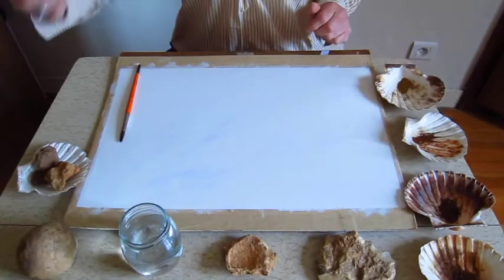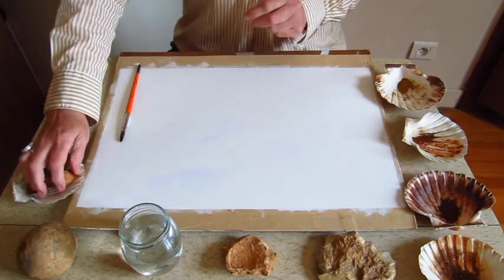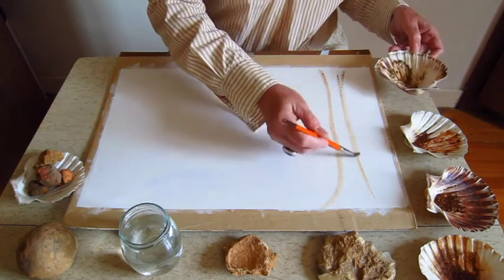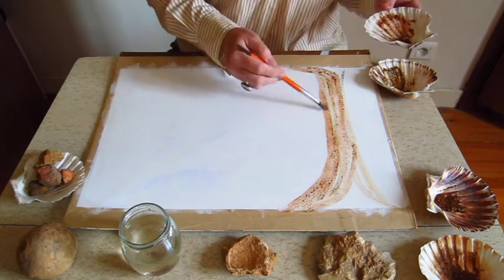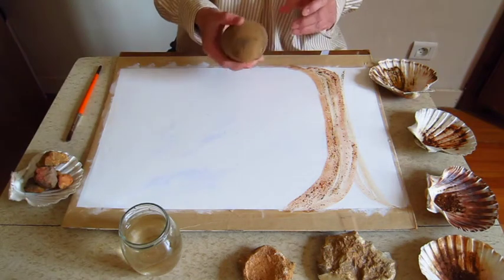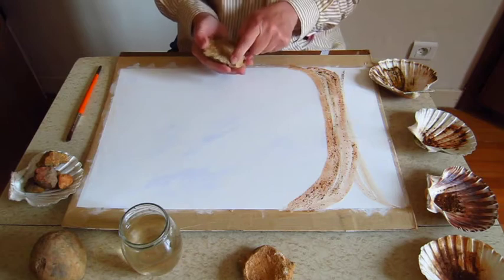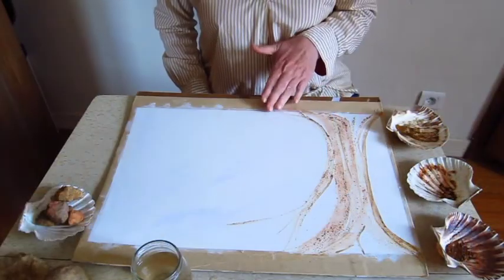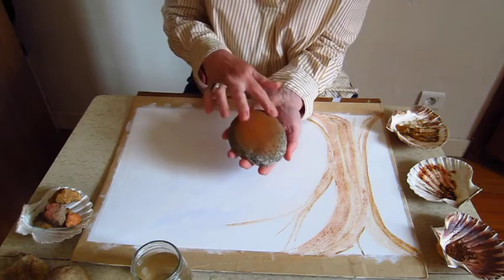Prehistory Walks; finding pigments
Exploring the natural ochre pigments that can be found in Nature. These same pigments were used to create the wonderful prehistory cave art.
I also show a flint tool that I found on the same trail.